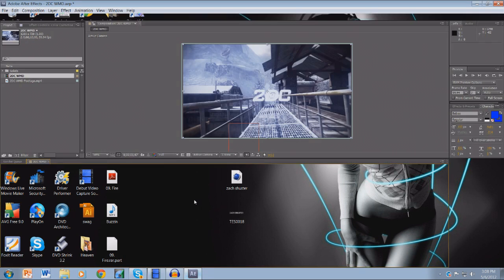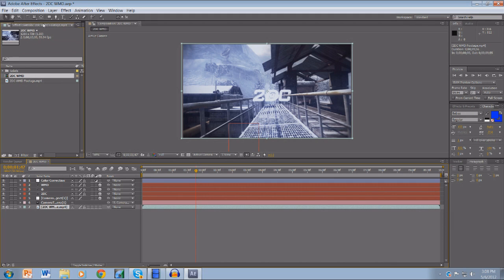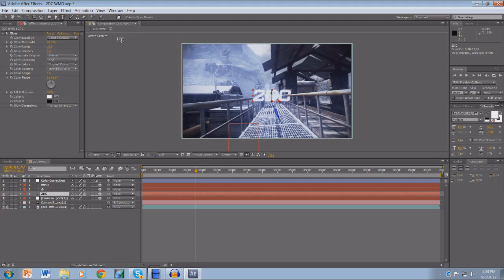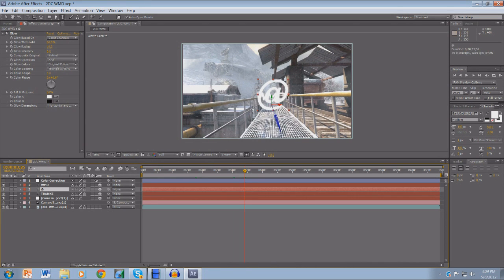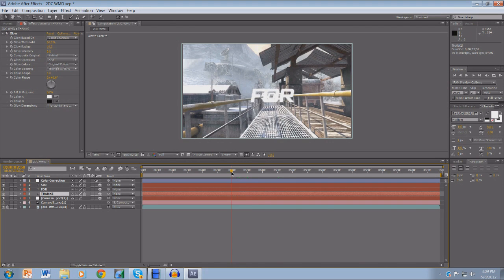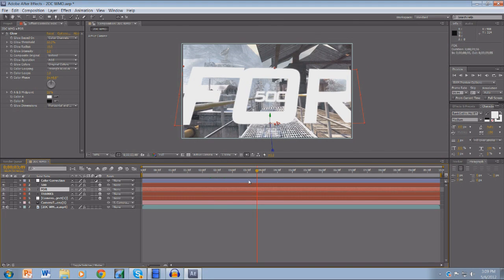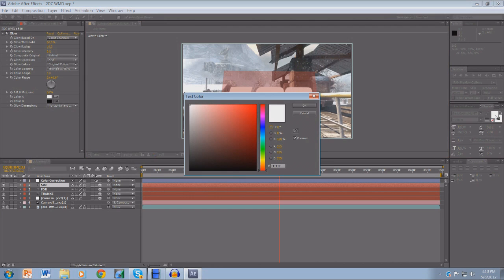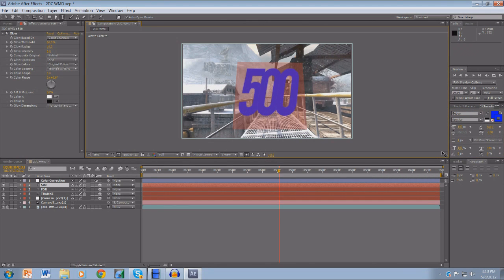Tutorial! | Thanks for 500! | 2DC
- How to use our Templates!

2DCinematics™

2DCinematics will give you:
2D Track Motion Templates!
3D Track Motion Templates!
Colour Correction Packs!
Cinematic Packs!
Editing Packs!
And Tutorials if your guys would like them!

2DCinematics